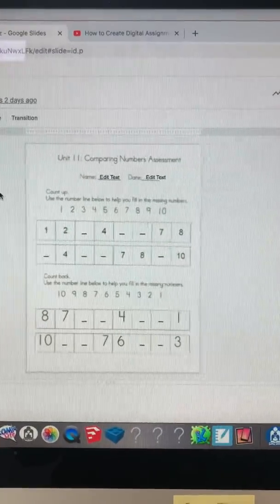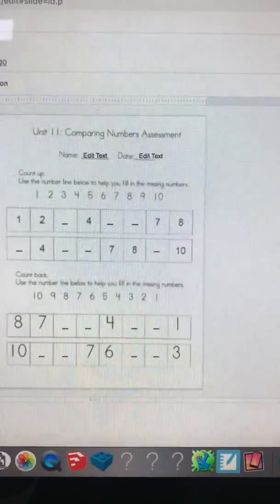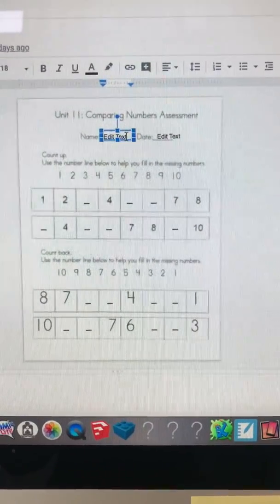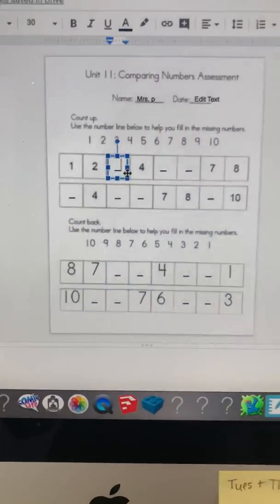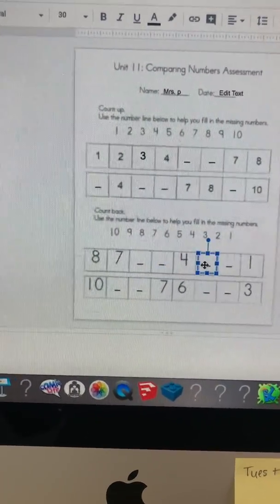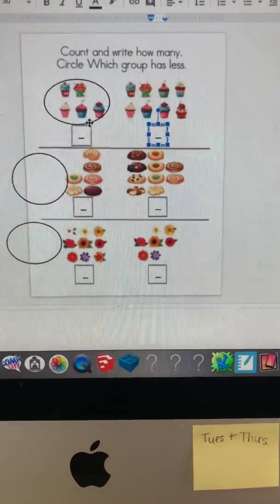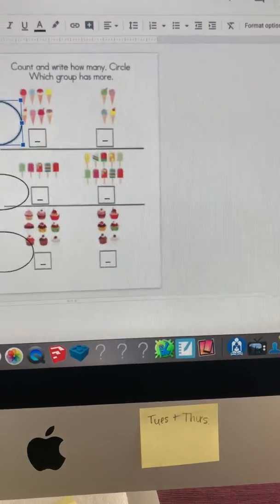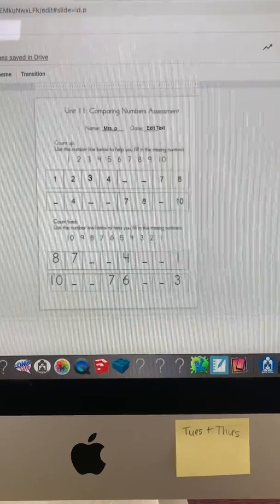Quiz Assignment Info.